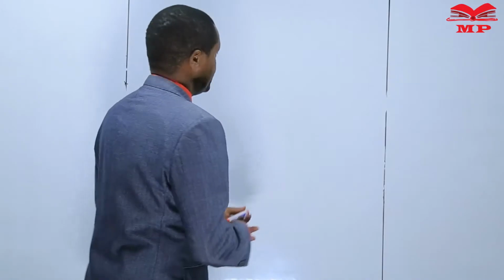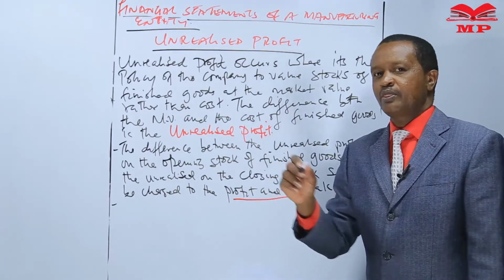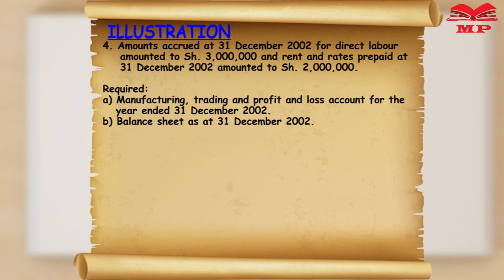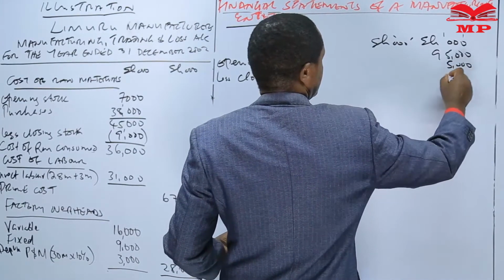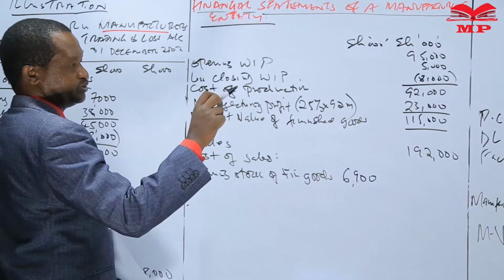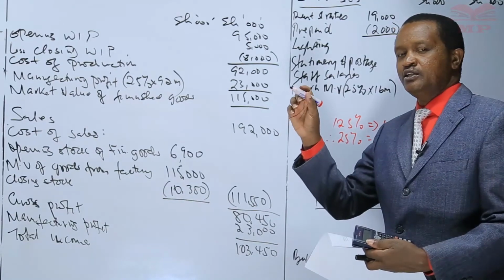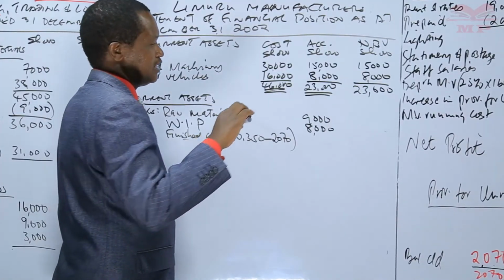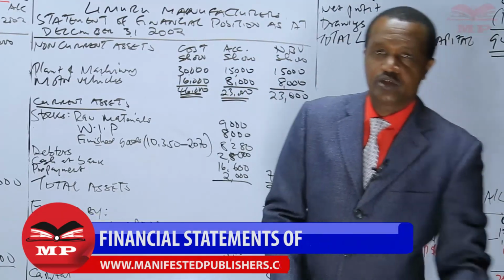Financial Statements of a Manufacturing Entity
🏭 Financial Statements of a Manufacturing Entity – Accounting Lesson 📊💼

Learn how to prepare, present, and analyze financial statements for a manufacturing business. This lesson is essential for accounting students, KASNEB candidates, and finance professionals aiming to understand manufacturing accounts, inventory, and cost of production.

💡 Key Topics Covered:

🔹 1. Introduction to Manufacturing Financial Statements

Purpose of financial statements for manufacturing businesses

Key differences from service and trading entities

🔹 2. Components of Manufacturing Financial Statements

Manufacturing Account: Calculating cost of production

Direct materials, direct labor, and factory overheads

Trading Account: Determining gross profit

Profit and Loss Account: Calculating net profit or loss

Statement of Financial Position: Assets, liabilities, and equity

🔹 3. Inventory Treatment

Raw materials, work-in-progress, and finished goods

Valuation methods and impact on cost of production and profit

🔹 4. Preparation of Accounts

Step-by-step format for manufacturing, trading, and profit & loss accounts

Adjustments for closing stock, wages, and overheads

🔹 5. Analysis and Interpretation

Assessing profitability, efficiency, and cost control

Using ratios and financial indicators for decision-making

🎯 Learning Outcomes:
By the end of this lesson, learners will be able to:
✅ Prepare financial statements for a manufacturing entity
✅ Classify costs and inventories correctly
✅ Analyze financial statements for profitability and efficiency
✅ Apply accounting principles to manufacturing operations

KASNEB candidates (AFM, Financial Accounting, FRA)

Finance professionals and auditors

Teachers and lecturers covering manufacturing accounting

💻 Learn with Manifested Publishers:
Structured lessons with examples and exercises to help learners understand manufacturing accounts, cost calculation, and financial statement preparation.